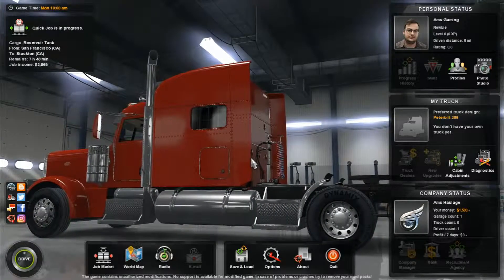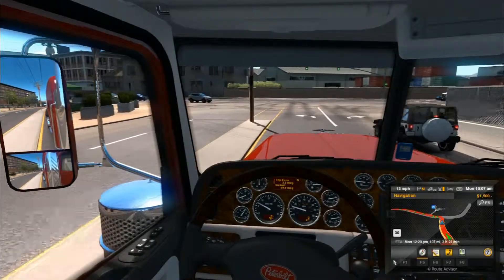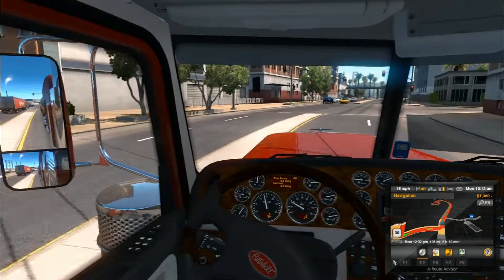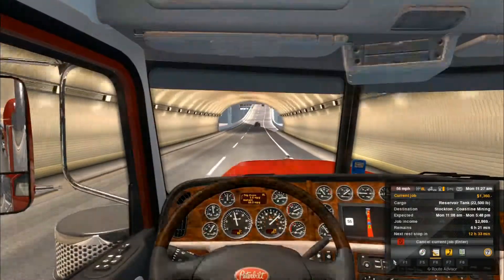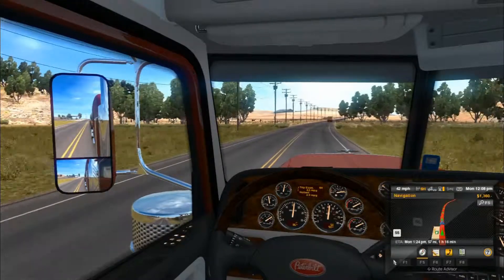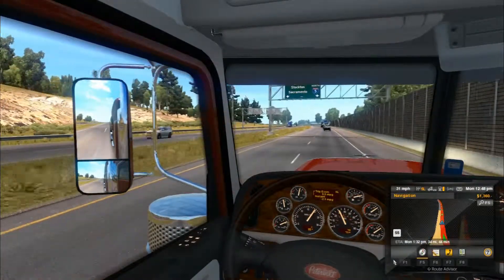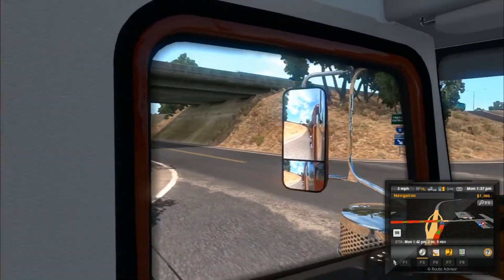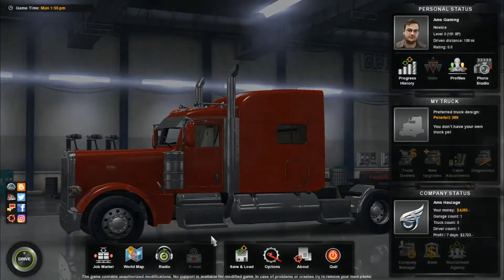Let's start our company! American truck Simulator Episode #1 AMS Gaming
Hi,
In this upload we start out our company with a Peterbilt 389 on loan with which we travel from San Francisco to Stockton.

I explain what AMS gaming is  about and what to expect in the future.

i hope you enjoy the video and come back for more.